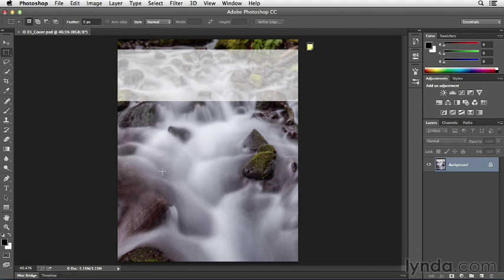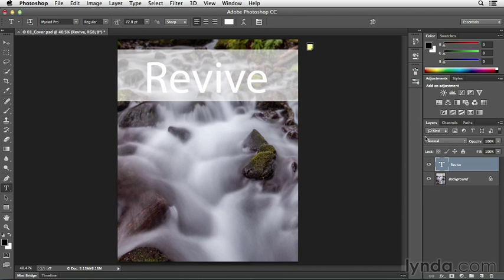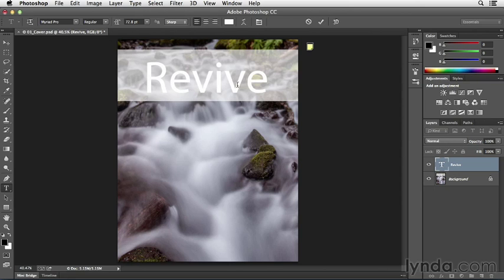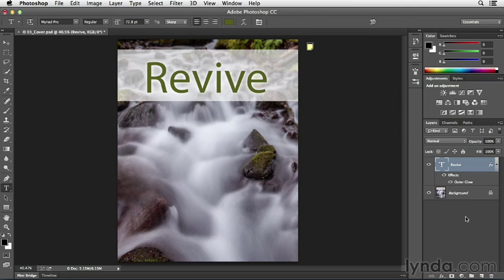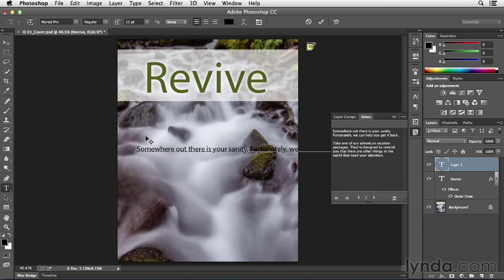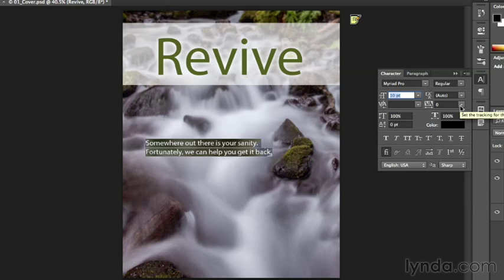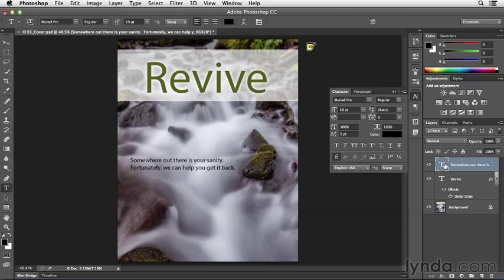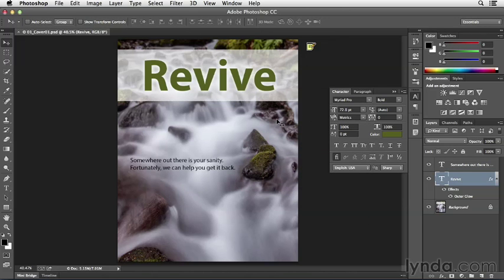Photoshop CC Essential (135/154) " Character Type"